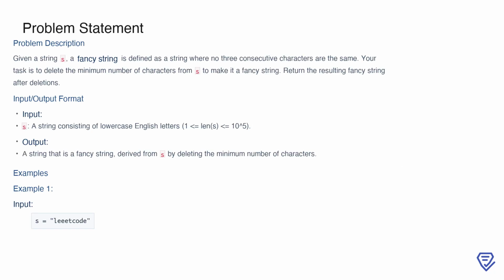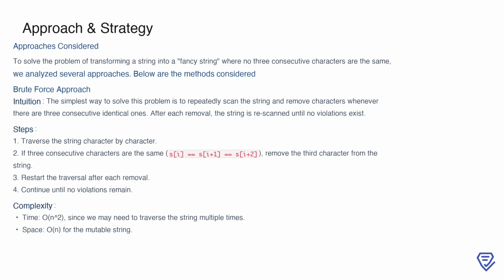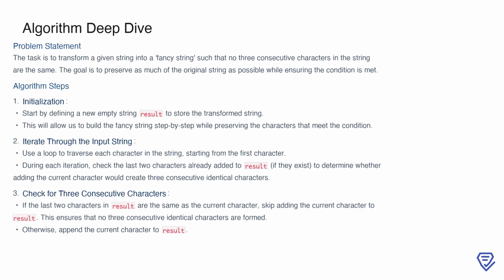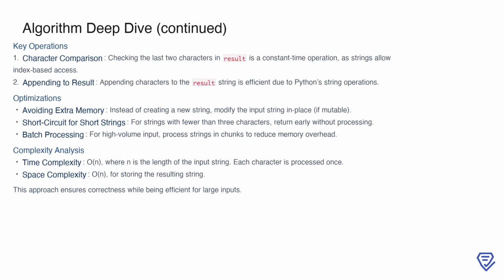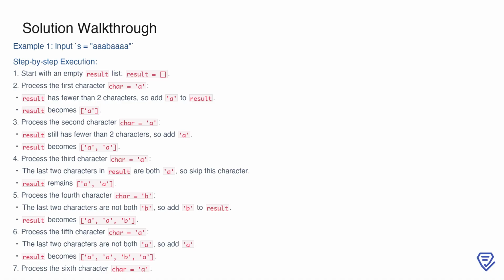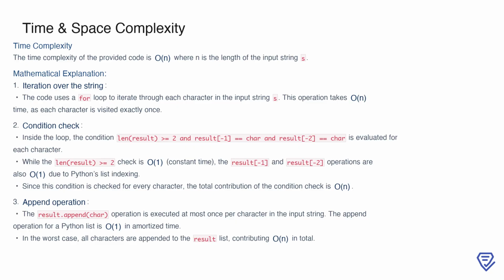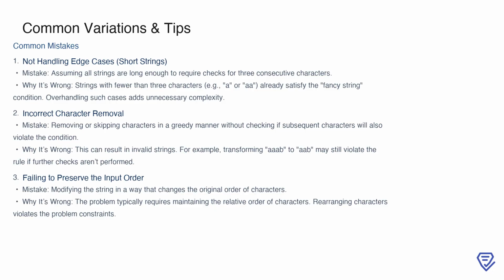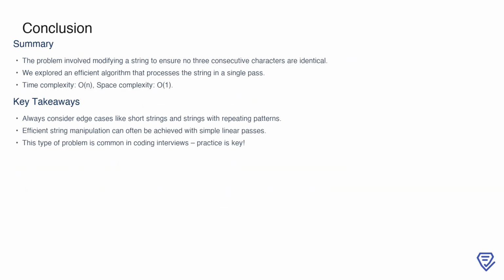LeetCode 1957: Delete Characters to Make Fancy String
Difficulty: Easy

📚 Topics: Greedy, Math, Queue, Recursion, Sliding Window

⏱️ Timestamps:
00:00 - LeetCode 1957: Delete Characters to Make Fancy String
00:21 - Problem Statement
00:58 - Problem Statement (continued)
01:30 - Problem Statement (continued)
02:01 - Problem Statement (continued)
02:28 - Problem Statement (continued)
03:14 - Approach & Strategy
04:08 - Approach & Strategy (continued)
05:03 - Approach & Strategy (continued)
05:57 - Approach & Strategy (continued)
06:56 - Approach & Strategy (continued)
07:29 - Algorithm Deep Dive
08:20 - Algorithm Deep Dive (continued)
08:48 - Algorithm Deep Dive (continued)
09:51 - Algorithm Deep Dive (continued)
10:47 - Algorithm Deep Dive (continued)
11:47 - Python Implementation
13:18 - Java Implementation
13:47 - Solution Walkthrough
14:44 - Solution Walkthrough (continued)
15:24 - Solution Walkthrough (continued)
16:05 - Solution Walkthrough (continued)
16:48 - Solution Walkthrough (continued)
17:07 - Time & Space Complexity
18:02 - Time & Space Complexity (continued)
18:46 - Time & Space Complexity (continued)
19:33 - Time & Space Complexity (continued)
20:47 - Common Variations & Tips
21:44 - Common Variations & Tips (continued)
22:31 - Common Variations & Tips (continued)
23:31 - Common Variations & Tips (continued)
24:36 - Conclusion
24:52 - Thank You!